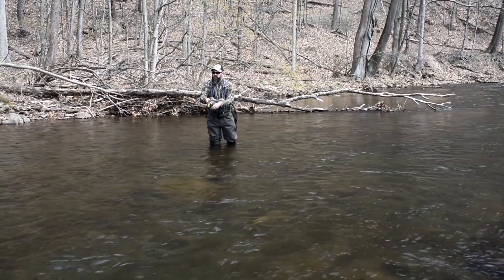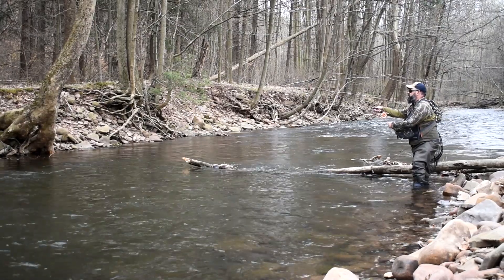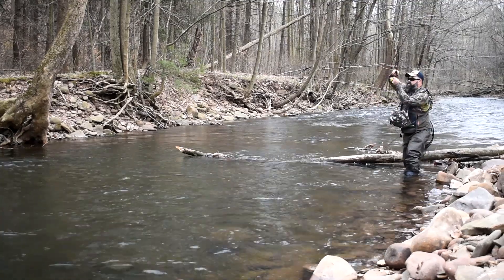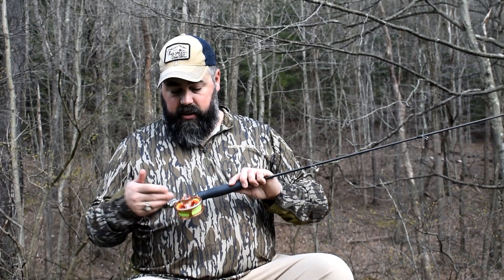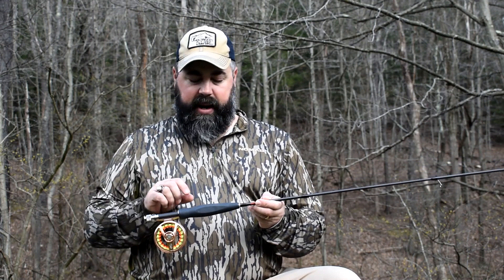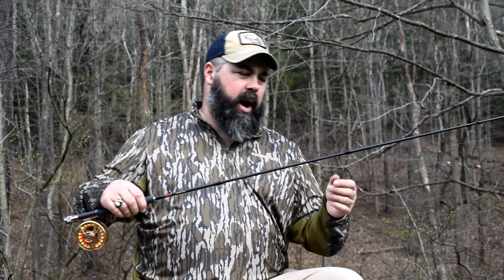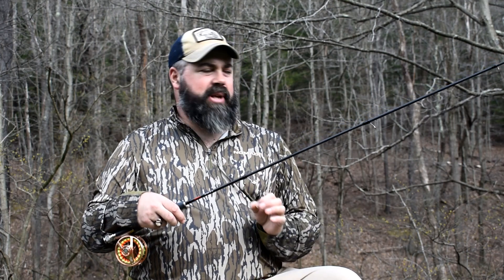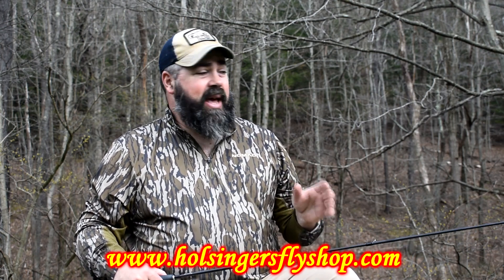Syndicate Reaver Review, Holsinger's Fly Shop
This weeks video was a fun one for me to shoot.  Our best selling rod at the shop has been the Syndicate Pipeline Series rods.  Recently Syndicate came out with a new rod called the Reaver.  This rod was designed specifically for the tight line nympher.  This super sensitive, fast action fly rod is a real game changer for me.  I have been a long time fan of the Pipeline series and used them as my guide rods for a few years now. But, the differences between the Pipeline and the Reaver are night and day.  I start this video out on the stream catching a few fish.  Unfortunately,  My audio was bad so I had to do some voice over.

If you're interested in checking out the new Reaver you can find it on our or by coming into the shop and checking it out in person.  -Shawn